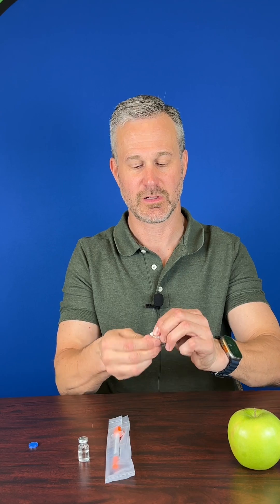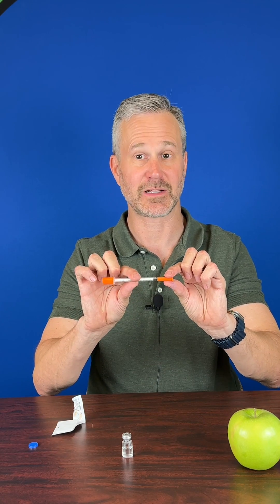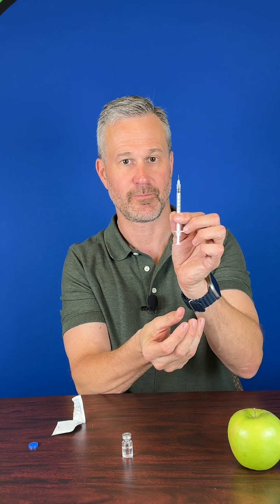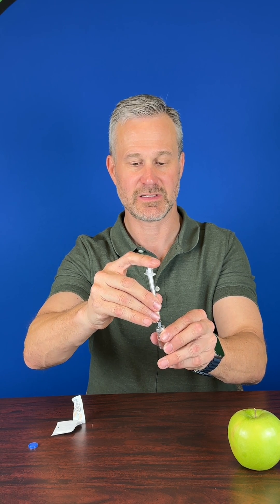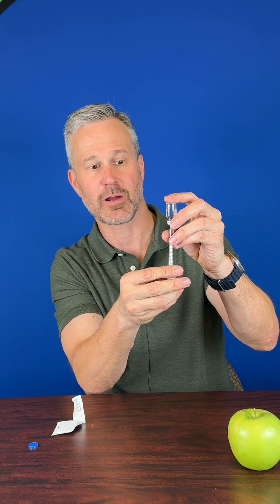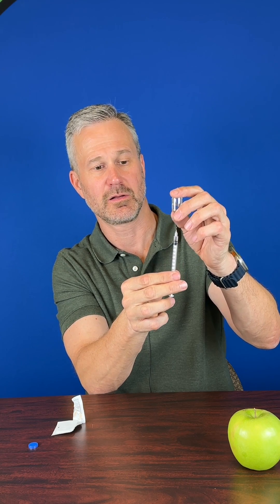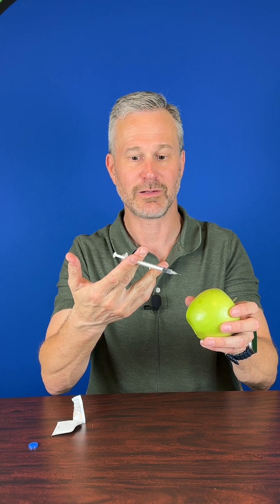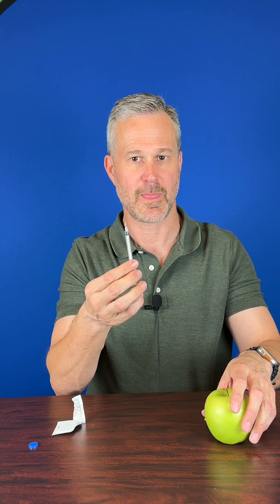How to do a Subcutaneous Injection